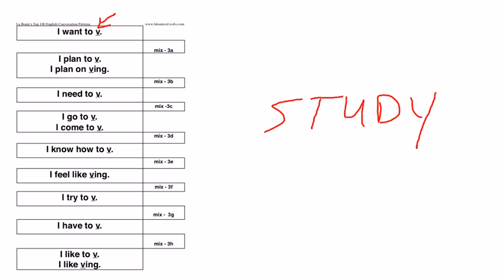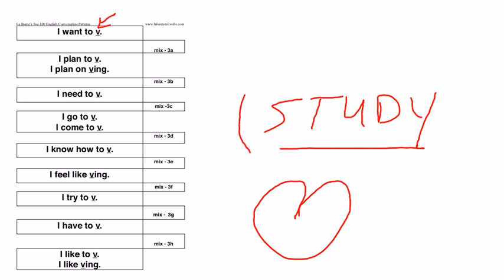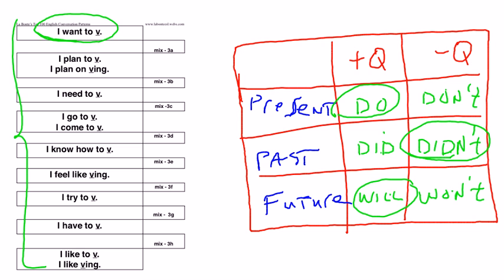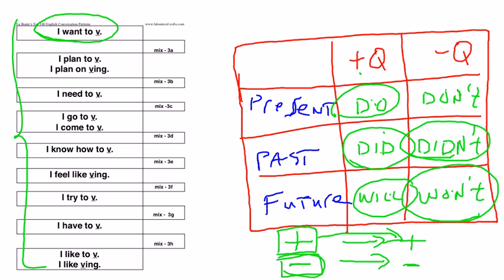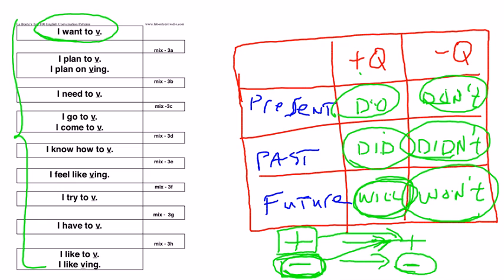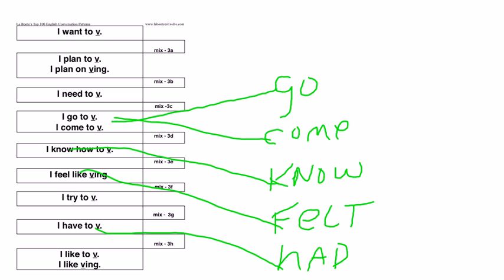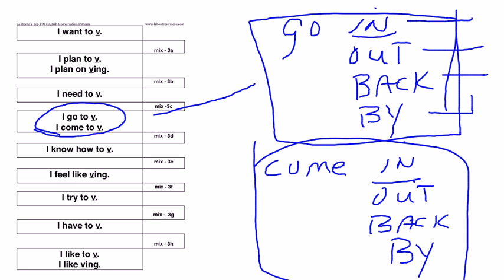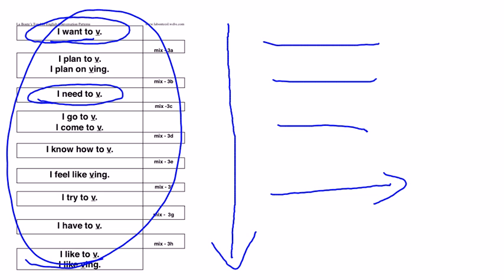ESL Conversation Patterns: Hour 2